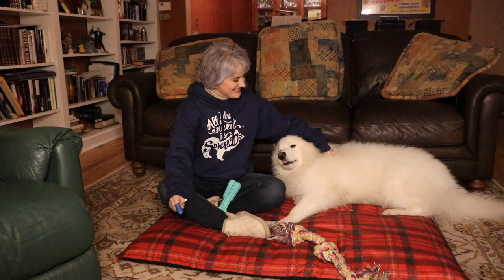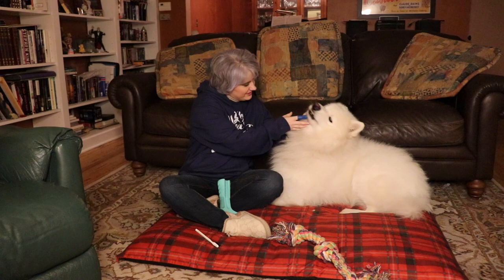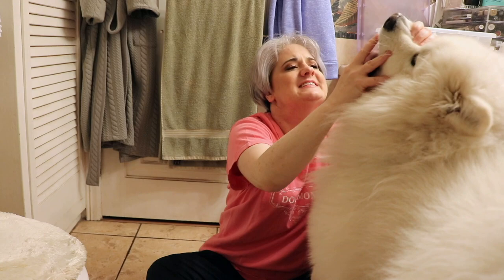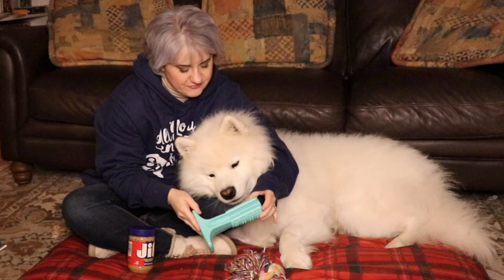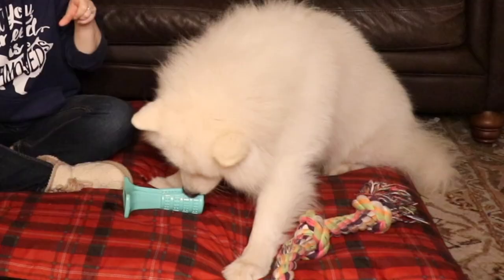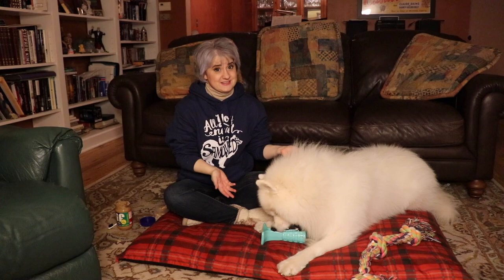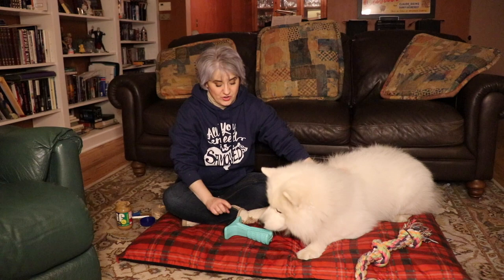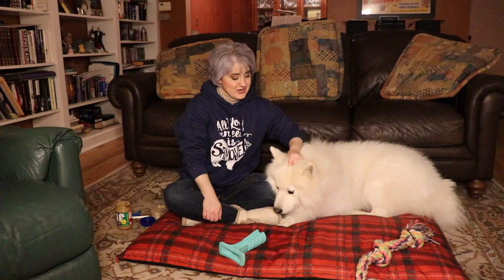Best Toothbrush For Dogs - Bristly Brushing Stick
Do you struggle trying to brush your dog's teeth? What is the best toothbrush for dogs? Meet, the Bristly Brushing Stick! Makes brushing your dog's teeth super easy and effortless. Find out how to use it on today's Yeti's Place.

"Dreams"